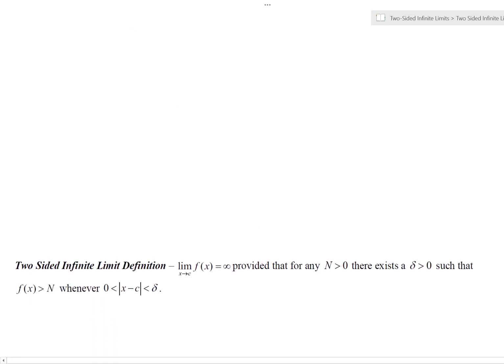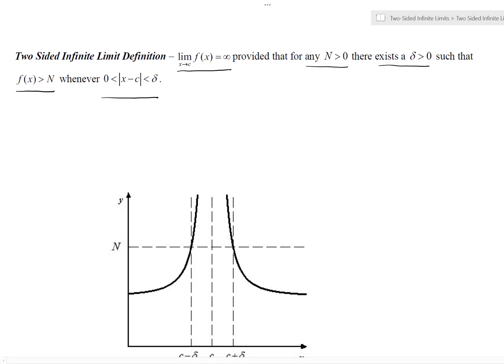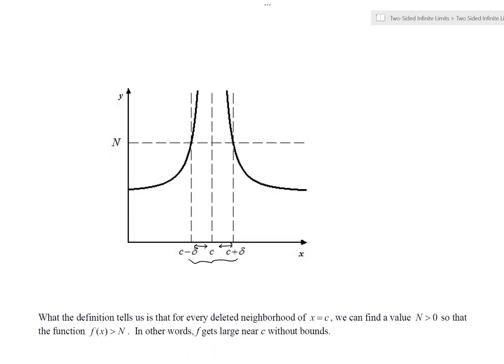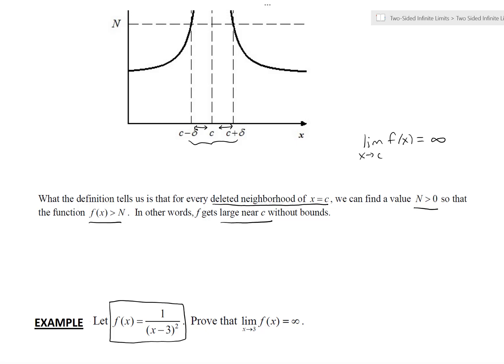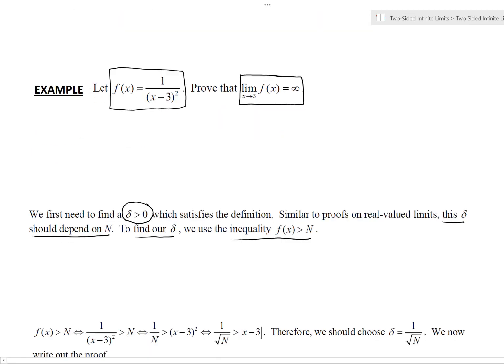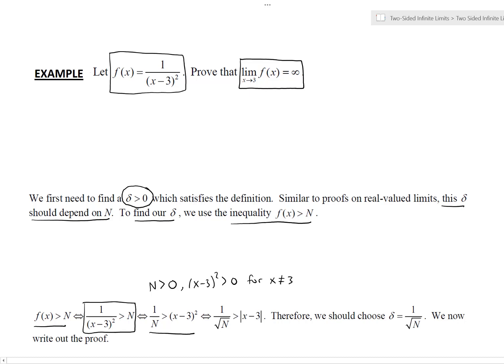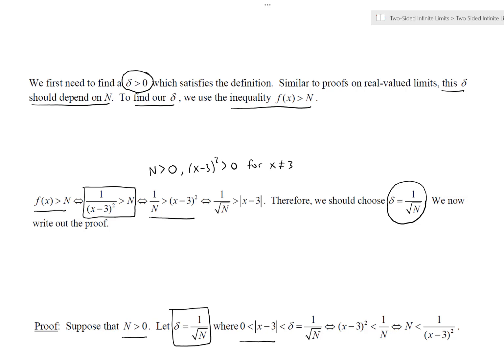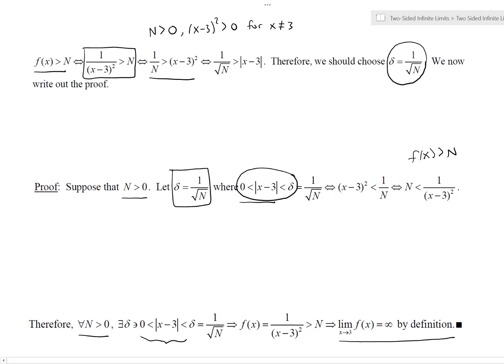Two-Sided Infinite Limits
Intro video on two-sided infinite limits.  Describes the definition, gives a graphical interpretation, and works through an example of a proof.